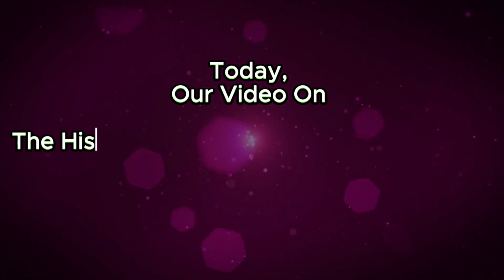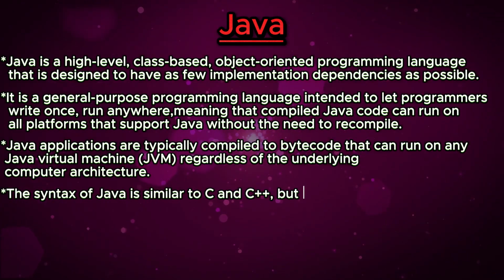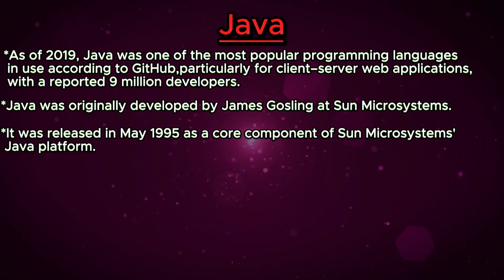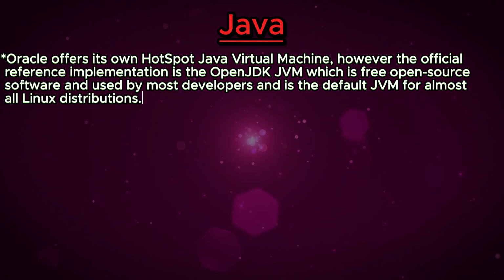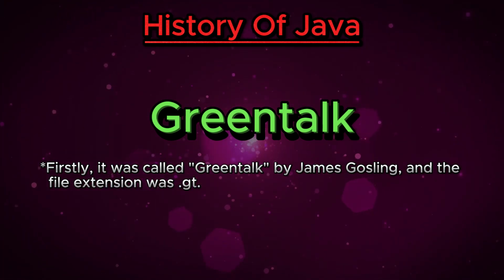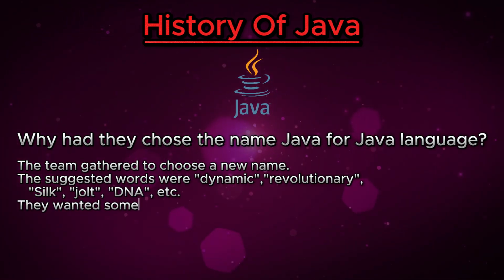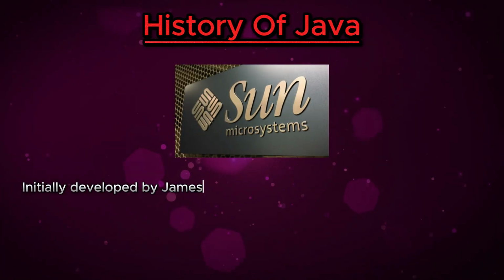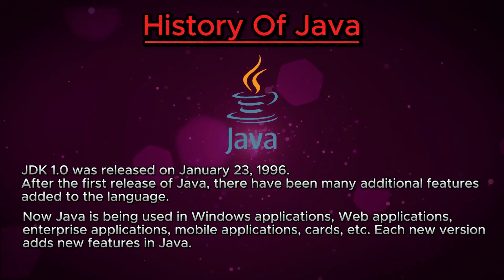Java | About Java | History Of Java | Java Tutorial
Dive into the fascinating world of Java programming as we embark on a journey through its captivating history. This video is your passport to understanding the origins, evolution, and profound impact of Java in the realm of technology.

In this enlightening exploration, we unravel the story of Java, from its inception to its present-day prominence. Discover how a programming language born on a Hawaiian coffee plantation evolved to become a powerhouse in the world of software development.

We delve into the history of Java's creation, spotlighting the visionary computer scientist James Gosling and his team at Sun Microsystems. Witness how the need for platform-independent software solutions led to the birth of Java, a language initially known as 'Oak,' which eventually embraced the name 'Java' in honor of one of life's simple pleasures—coffee.

Learn about the groundbreaking 'Write Once, Run Anywhere' philosophy that Java introduced, revolutionizing the way software was developed and deployed across diverse hardware platforms.

Travel through time as we explore the milestones in Java's evolution, each version adding new features and capabilities to the language. Understand the crucial role Java plays in modern technology, from smartphones to space exploration missions like NASA's Mars rovers.

Join us in celebrating Java's adaptability and versatility, making it a top choice for developers worldwide. Whether you're an experienced Java developer or a novice programmer, this video provides a comprehensive look at the rich history that underlies this remarkable language.

Java's story is not just about code; it's about innovation, creativity, and the relentless pursuit of excellence. Uncover Java's past, present, and future in "About Java".